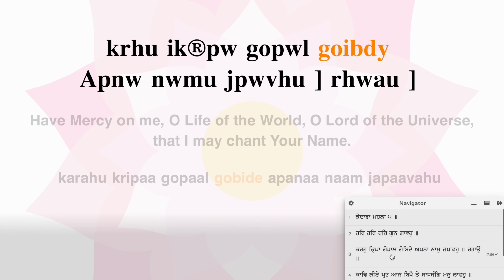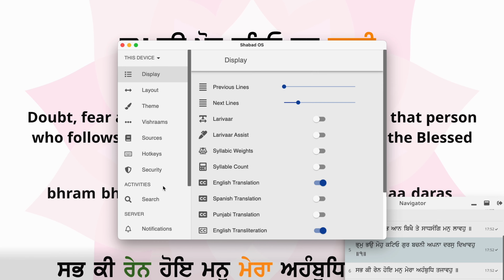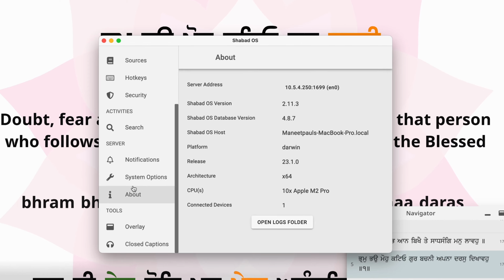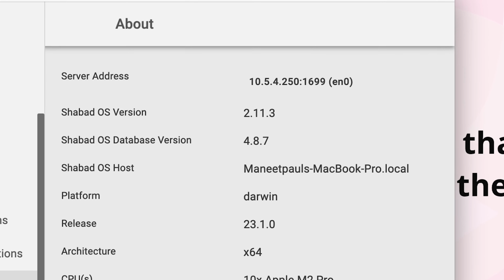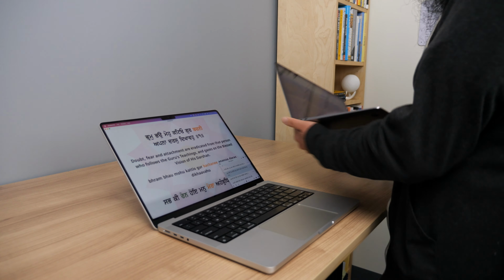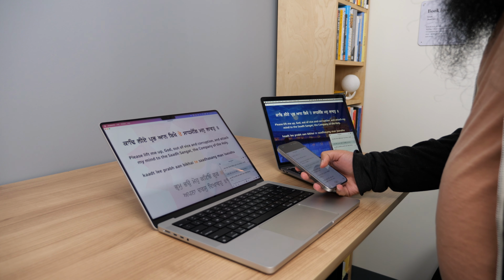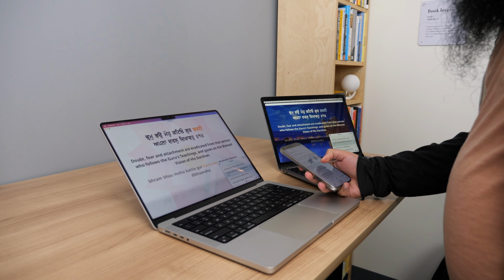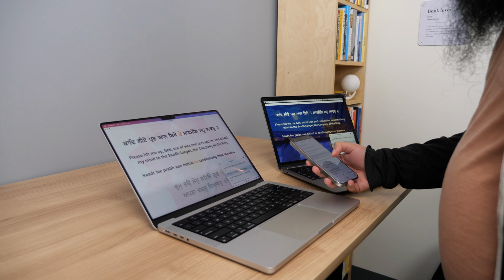My Favorite ShabadOS Feature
Today, I show you my favorite feature of ShabadOS, which is using the server address to run the app on multiple computers or phones at the same time!